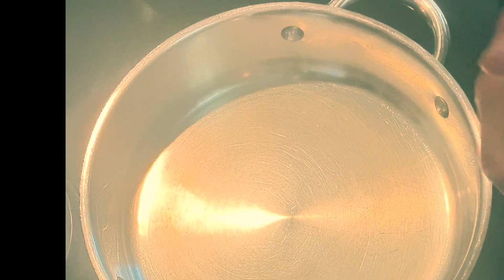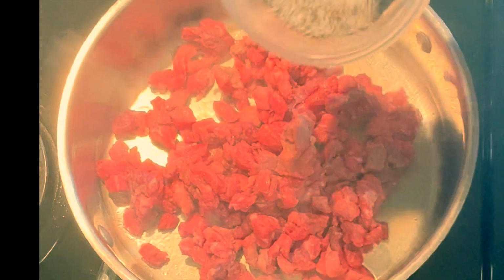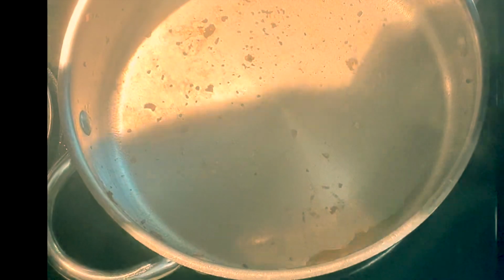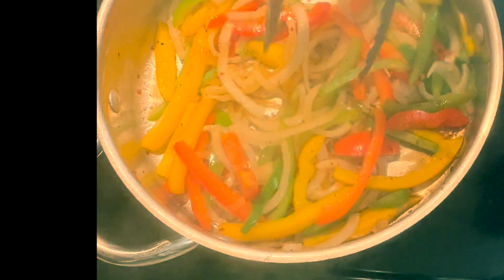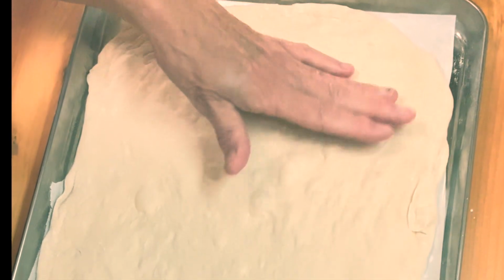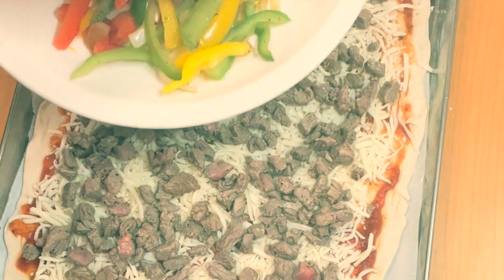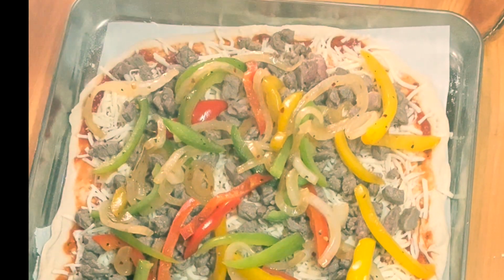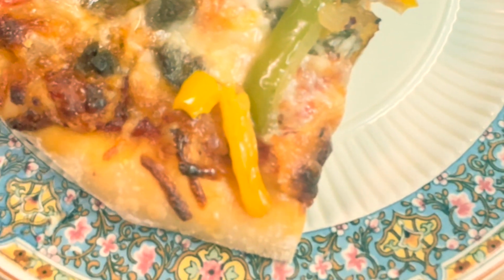STEAK BOMB PIZZA!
35 Years of recipes and new ones popping up all the time born of on hand ingredients. Join me as we explore...